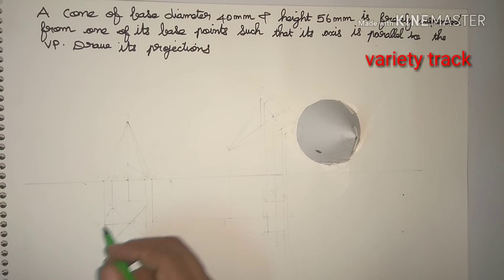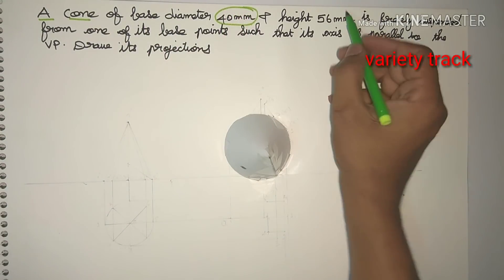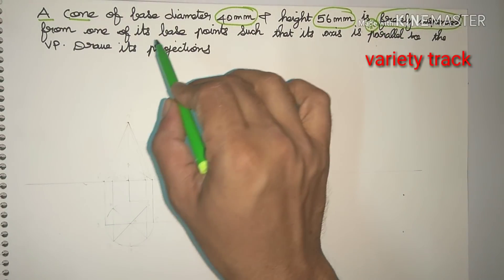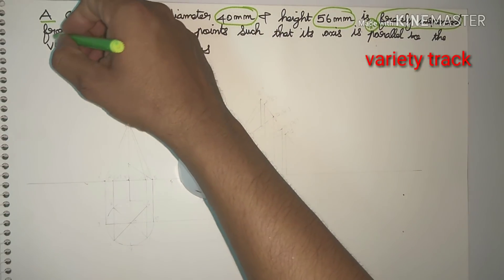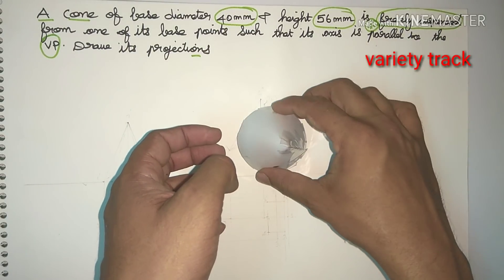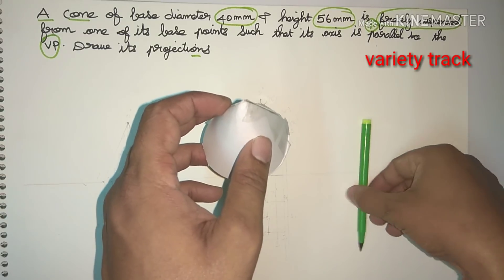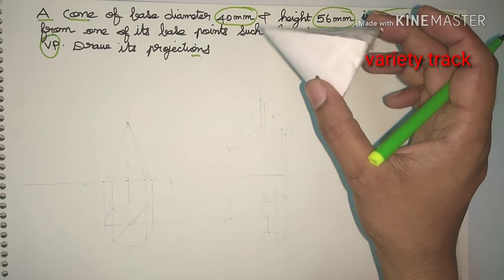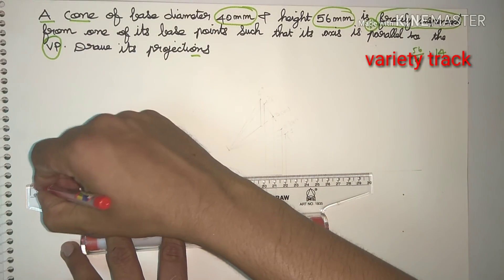Video 18 | Projection of solids|freely suspended cone|engineering graphics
engineering graphics cone freely suspended